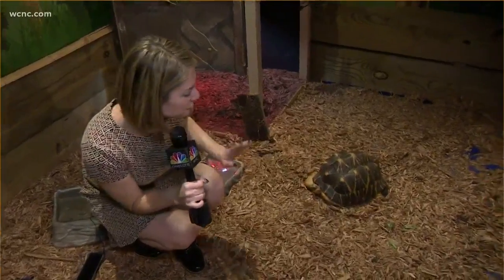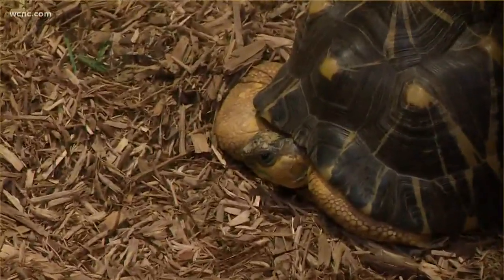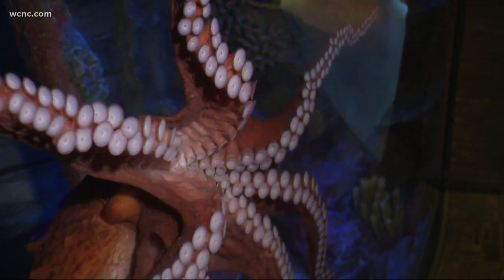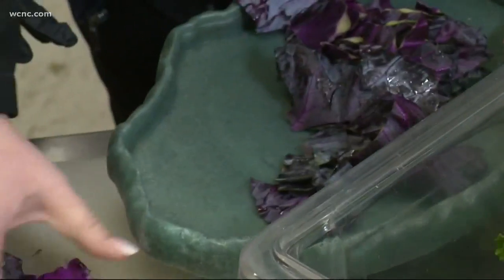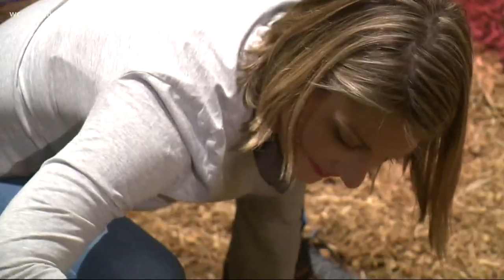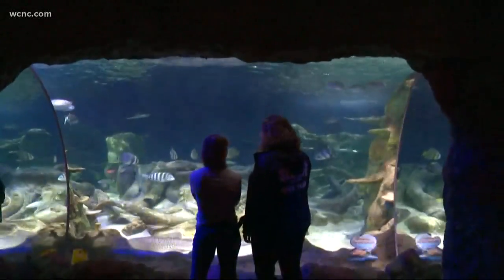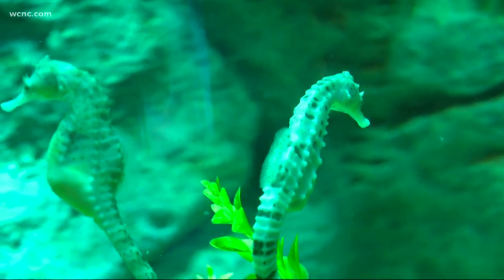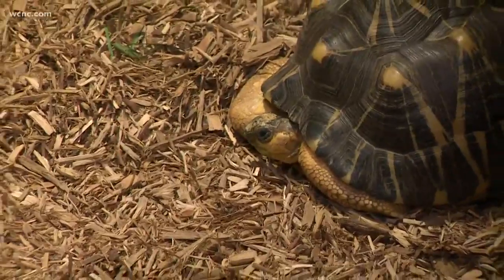Learn about the ocean's creatures at Sea Life Aquarium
From sharks to sea turtles, you don't have to head to the deep blue sea to see these creatures up close. Instead, a short trip to Sea Life at Concord Mills will do the trick!